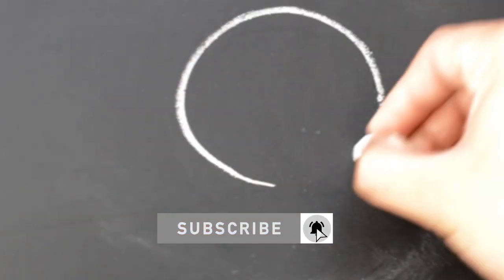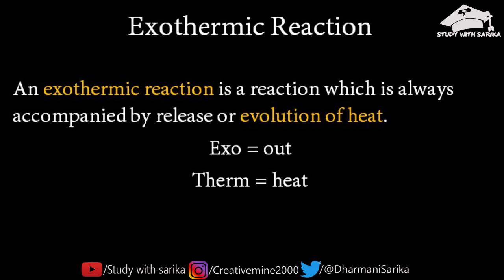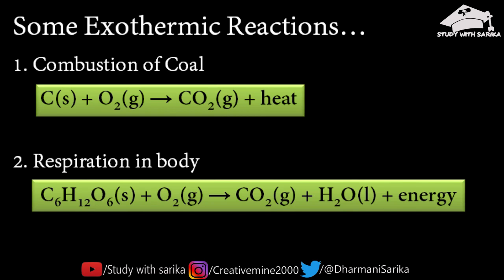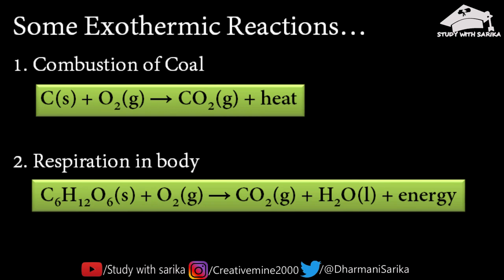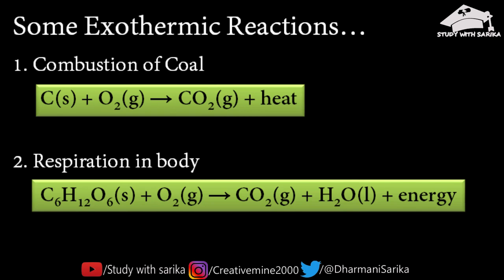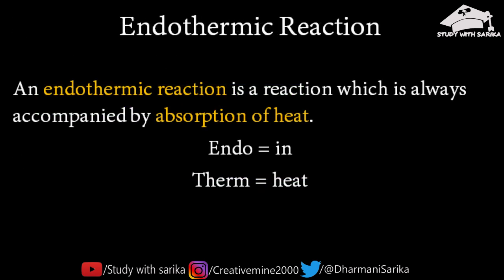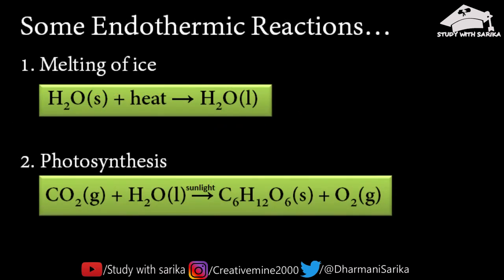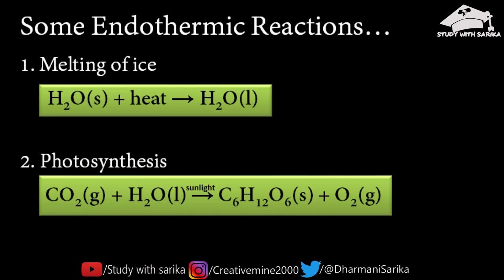Exothermic and Endothermic Reactions | Study with Sarika | Class 10 | Science | Chemical Reactions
The video discussed the types of chemical reactions on the basis of absorption or release of heat.
"Exothermic Reaction" & "Endothermic Reaction"
For better understanding, examples are being taken to explain the reactions.

Voice By : Sarika Dharmani

Edited By : Vishal Dharmani